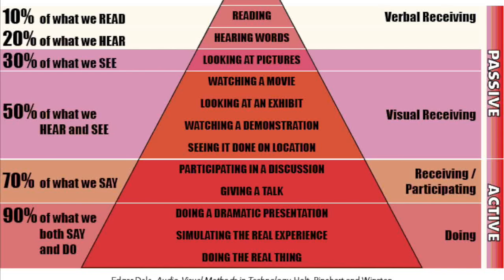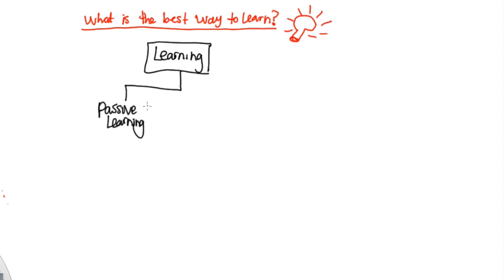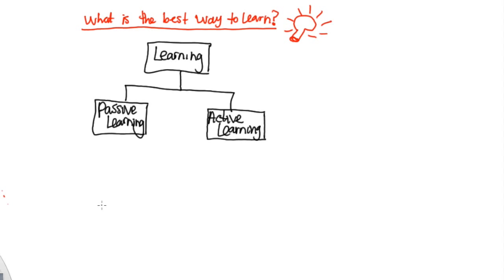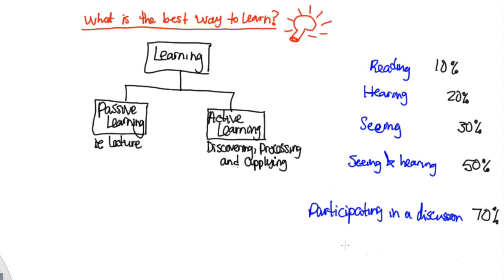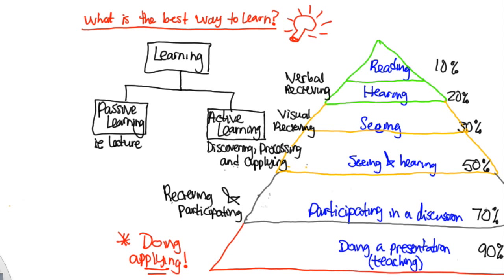What is the best way to learn?!!! The secret of learning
This video is about What is best way to learn?!!!  The secret of learning